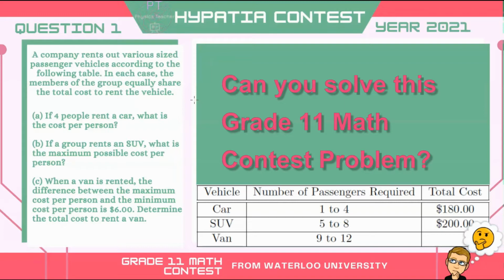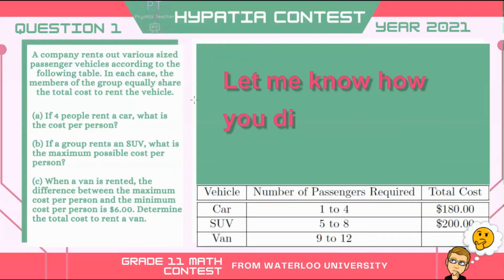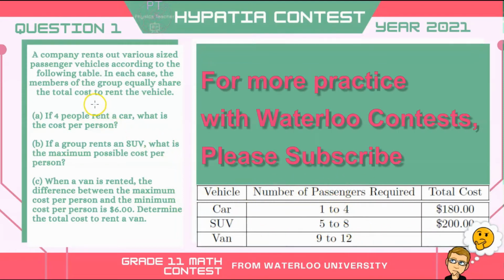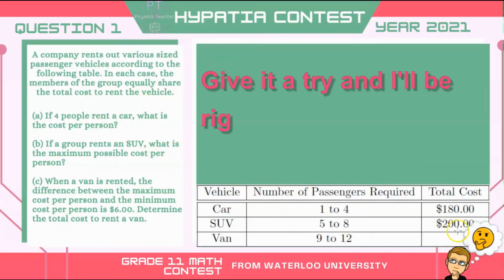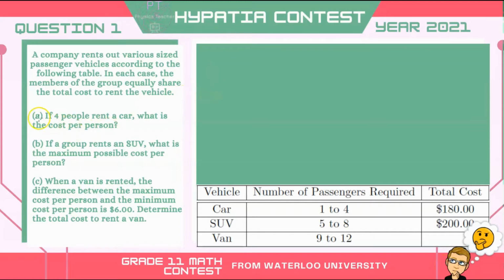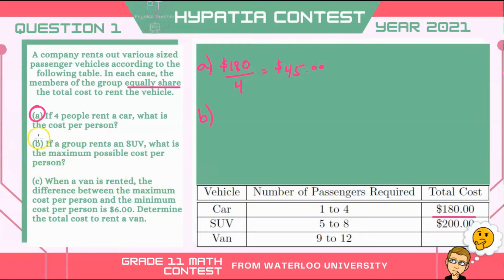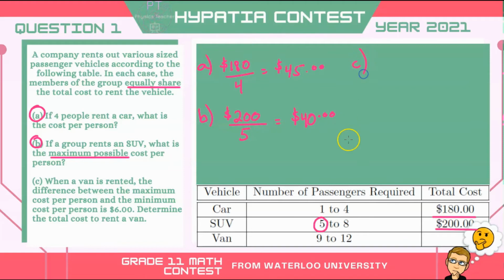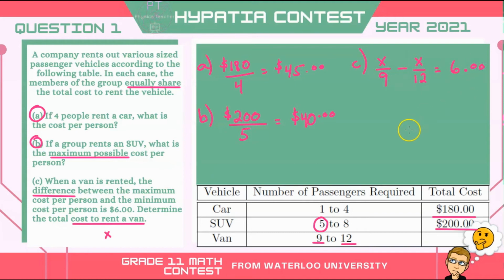Grade 11 Math - Hypatia Contest Question 1 - 2021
This is a Hypatia Contest Question, specifically, question 1 from the year 2021.  It is a grade 11 math contest offered by Waterloo University.  Try and solve it.  These contest questions don't necessarily follow the curriculum of the grade 11 math course as this contest is offered worldwide and curriculums can be different  Therefore, these contests test your math problem solving skills by offering math related brain teasers or a math puzzle that you need to use math to solve.  If you plan on writing the Contest this year, good luck!  Also, see my website for free high school math and science resources:  youtubephysicsteacher.ca

Chapters
0:00 Contest Question
0:25 Channel Intro
0:37 Question Solution
3:14 Channel Outro